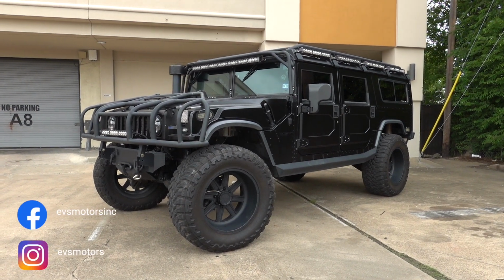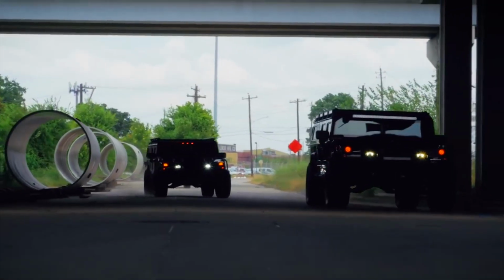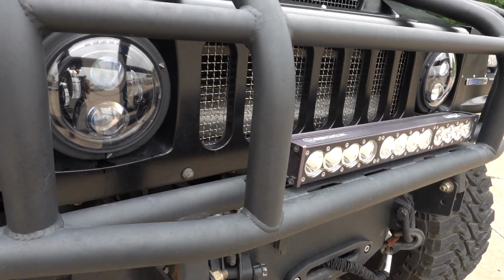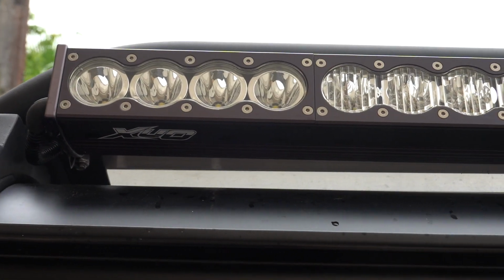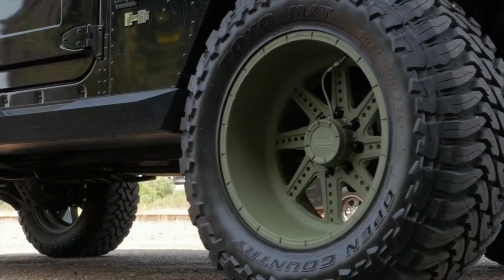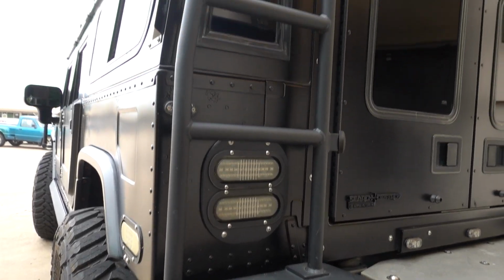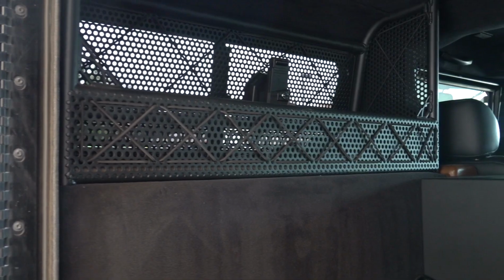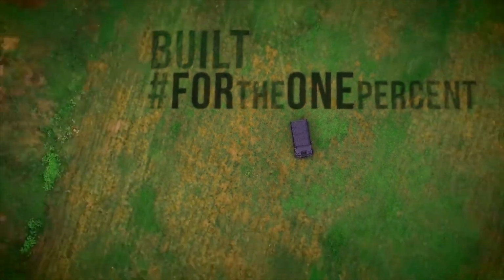EVS Motors Search and Destroy Tier 1 H1 Hummer For Sale drives underwater through floods in Houston.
A brief walkaround our Search and Destroy Tier 1 H1 Hummer for sale.

LET’S WORK ON YOUR CAR!:
12320 Bellaire Blvd
Suite C-1

Hours: Tuesday - Saturday
10:00 AM - 6:00 PM

PARTNERED BRANDS:
Vossen Wheels
Vorsteiner
Velos Designwerks
1221 Wheels
Brixton Forged
ADV.1 Wheels
Prior Design
Ryft Exhaust
Frequency Intelligent Exhaust
Novitec
TechArt
Brabus
Addictive Desert Designs
Toyo Tires
Renntech
Sharkwerks
Escort Radar
and more!